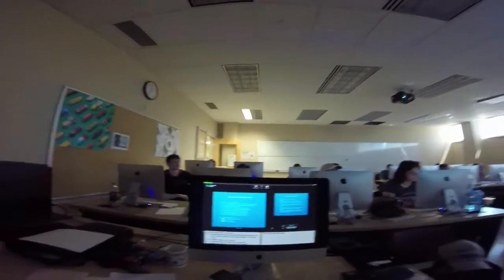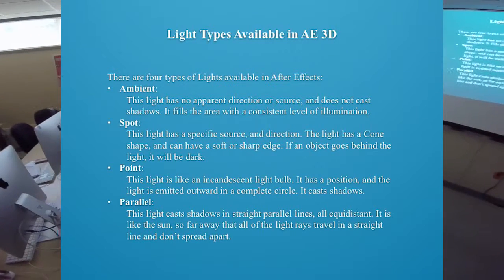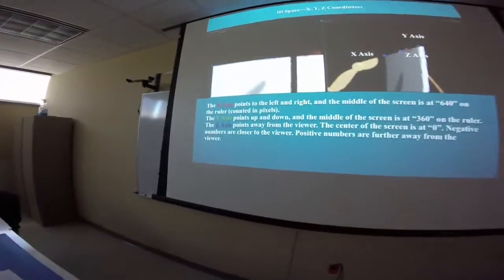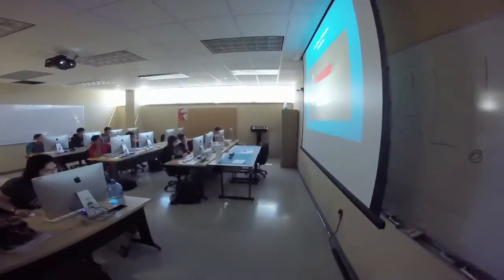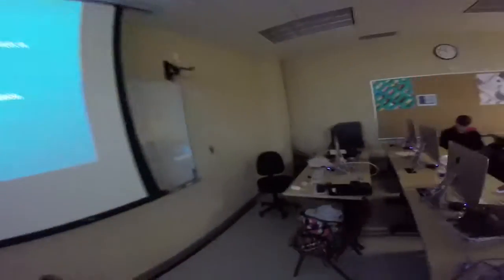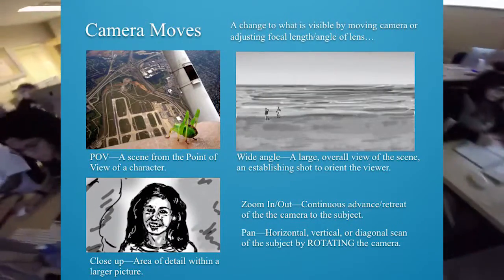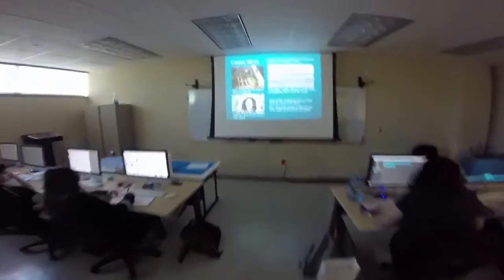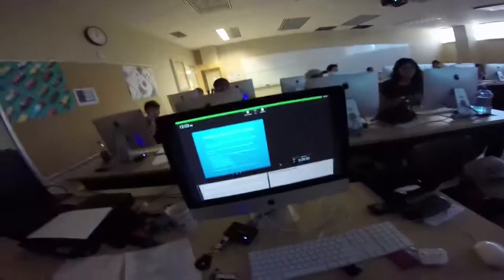S2016FinalsReview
The Finals Review session, filmed on a head-strap mounted GoPro, and augmented with stills from the PowerPoint Presentation. The Final Exam will consist of a 25 question Multiple Choice Quiz, on Canvas, as well as an In Class Project (materials provided).